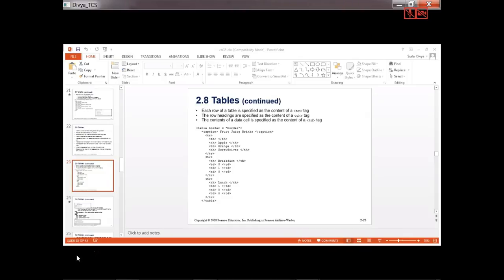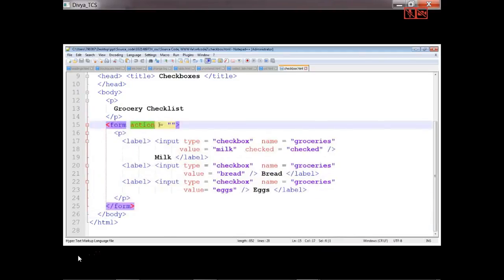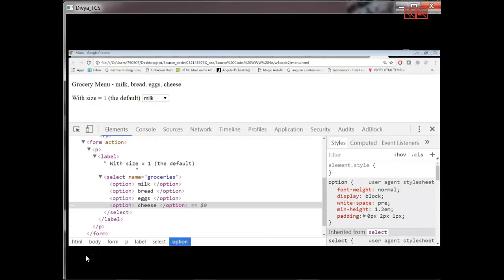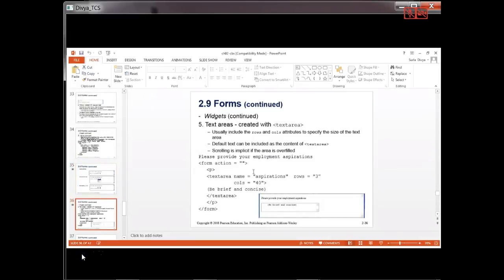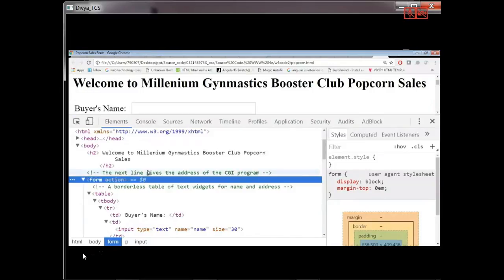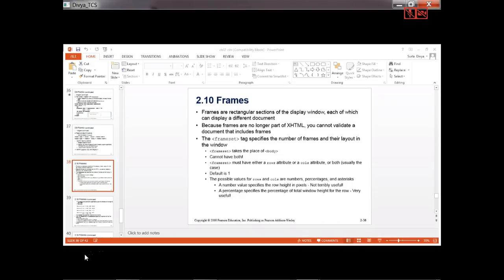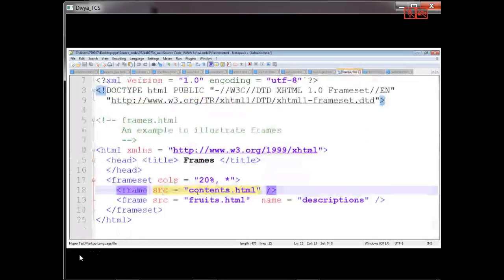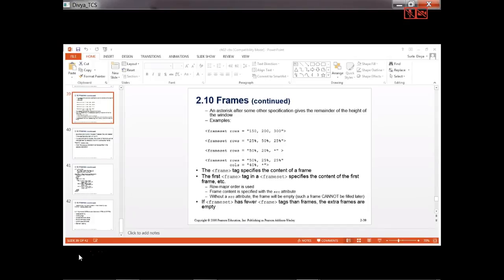JNTUK MOOCS W.T 20 12 2016